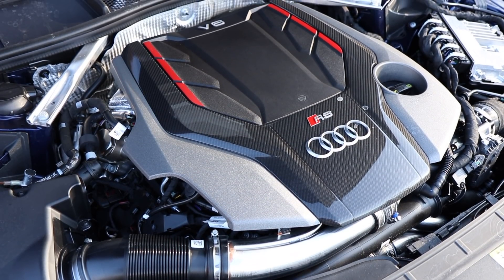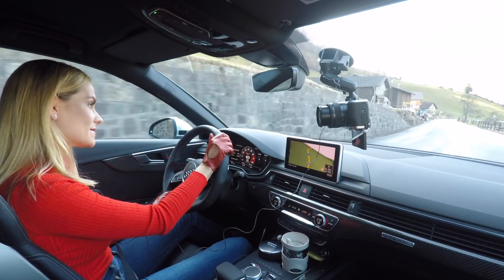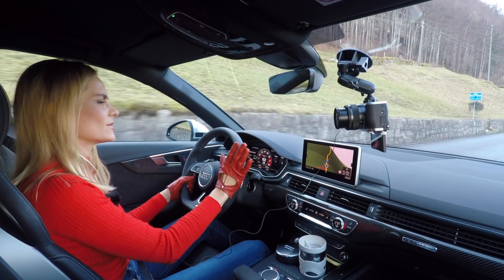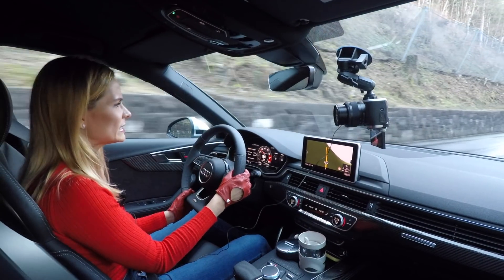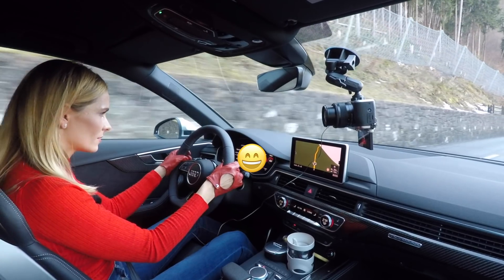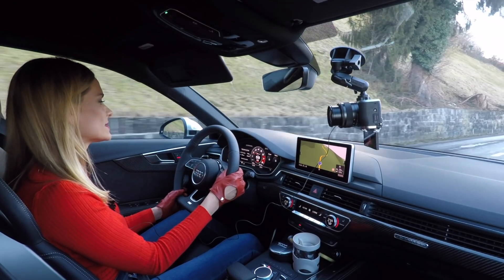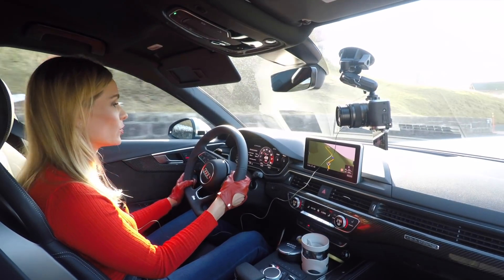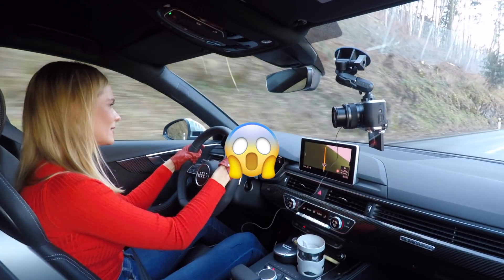Audi RS4 review - a hooligan that will fit in your family!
Audi RS4 Avant is a supercar dressed in an Avant body. It offers so much in terms of performance, comfort, practicality and much more!

If you haven't seen my RS5 video - go and watch it soon!

I hope you enjoy the video and THANK YOU for all your support ❤️ I love hearing from each and everyone of you so I'm looking forward to your comments!

Lots of love from Switzerland xx